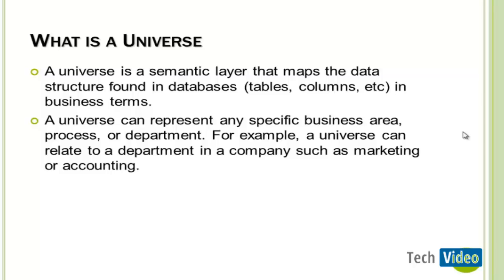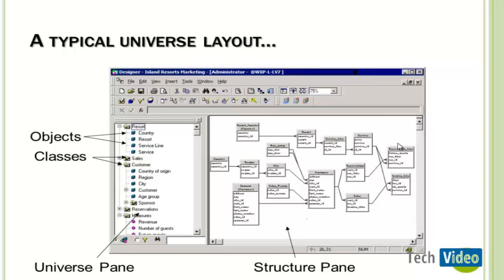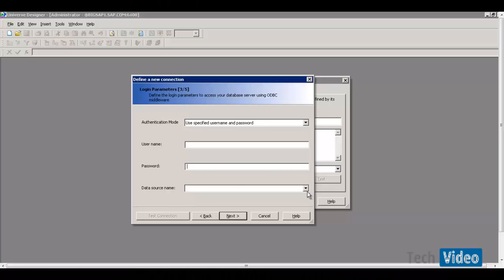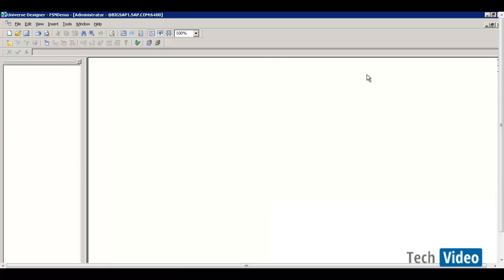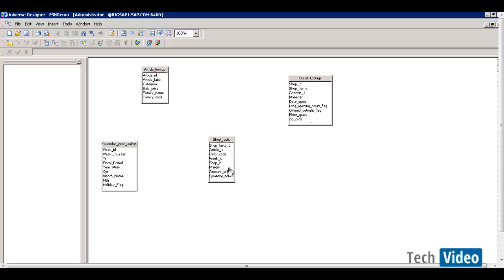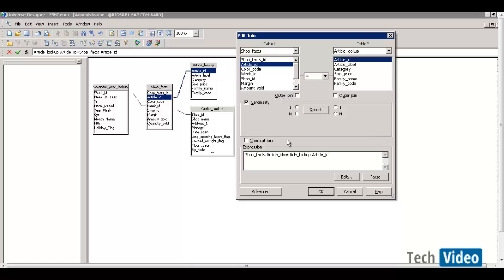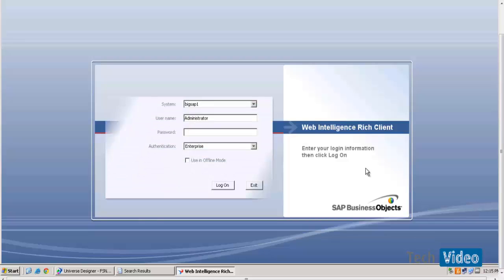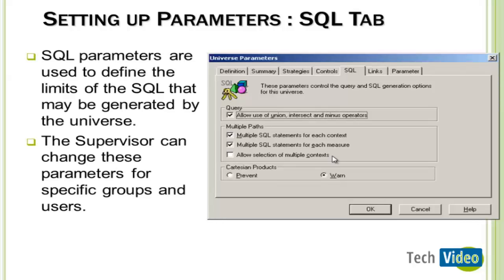SAP BO Universe Designer - (SAP Business Objects)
SAP BO Universe Designer is a topic of our SAP BO (Business Objects) Online Training. for complete SAP BO (Business Objects) course including SAP BO Universe Designer.This video describes an overview of Universe Designer.